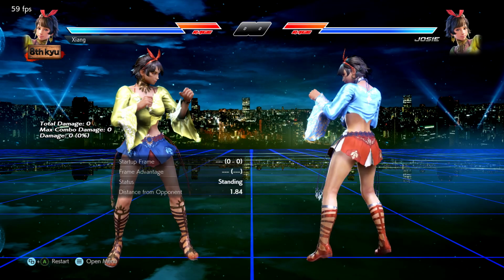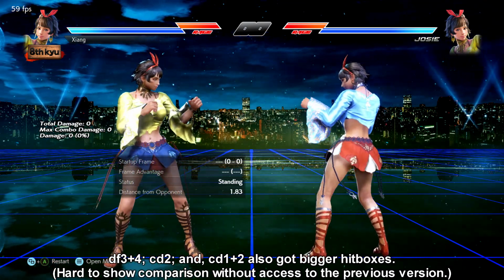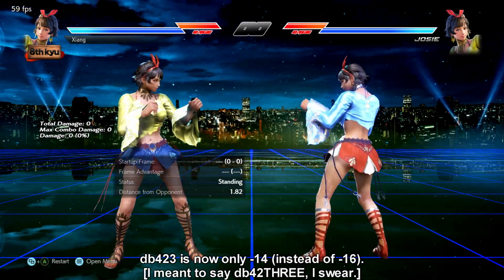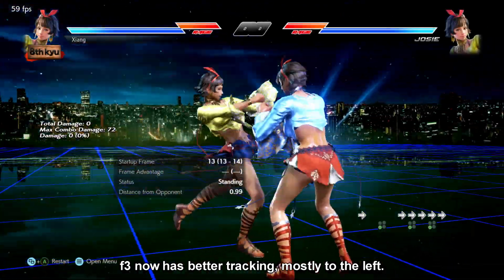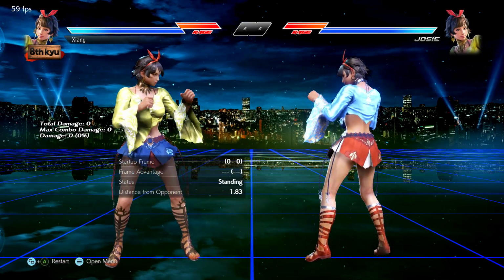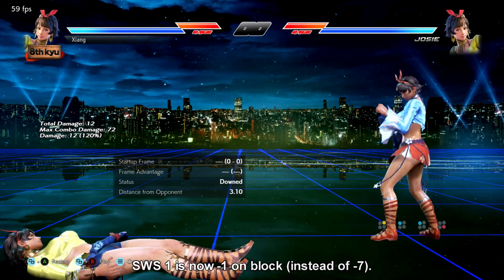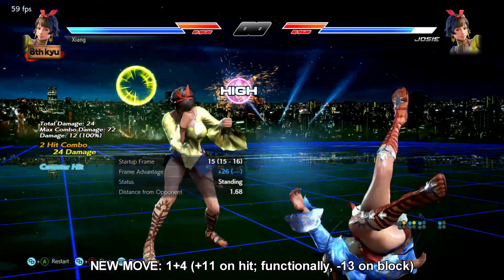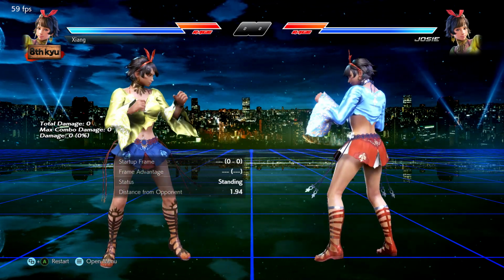[Guide] Josie Rizal Basics Addendum: Season 4 Changes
If the terminology/etc. in this video is unknown to you, please consider the below resource links for beginners: